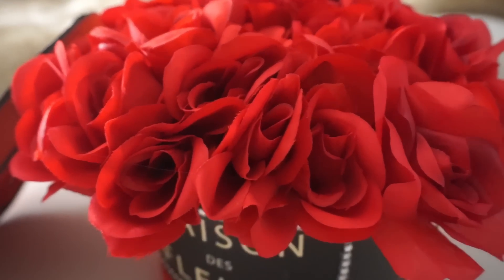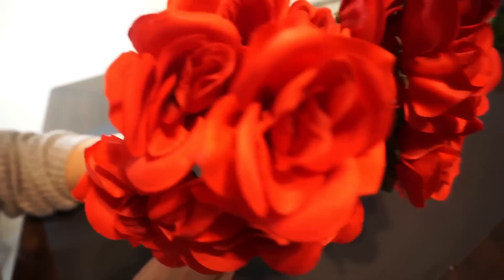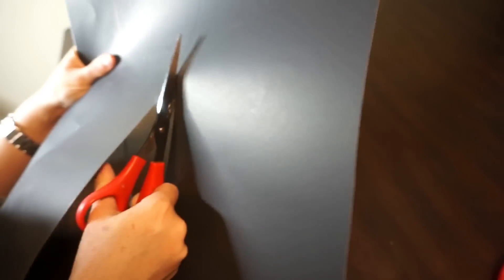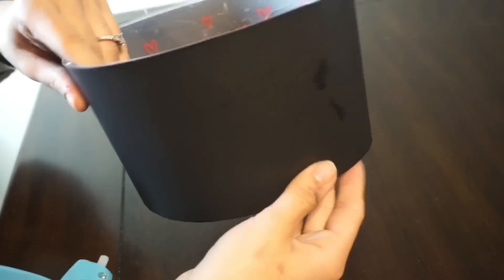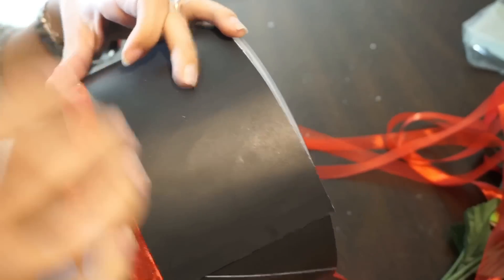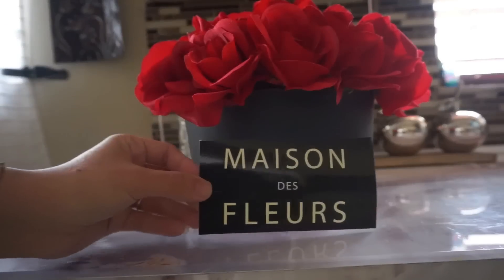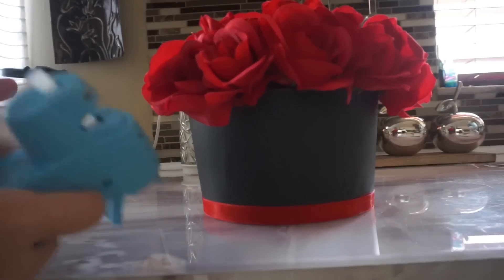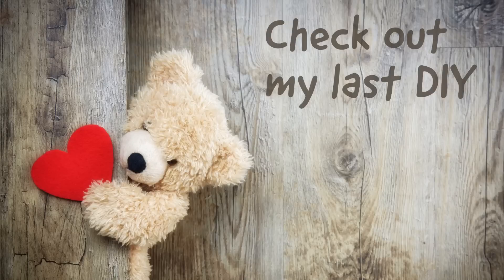DOLLAR TREE DIY | VALENTINES DAY EDITION ♥️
♥♥♥Open Me♥♥♥

Materials:
1-round container
2 -foam squares
1-poster paper
Flowers of your choice
1-ribbon
Hot glue gun
Wire cutters
Scissors

Camera that Im using: Sony a5100